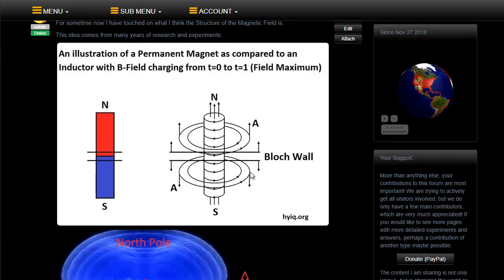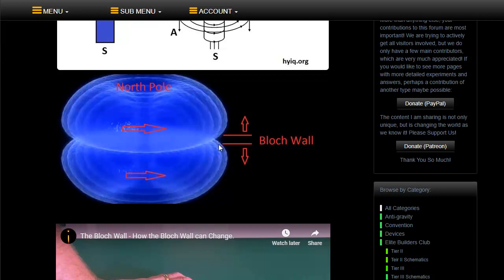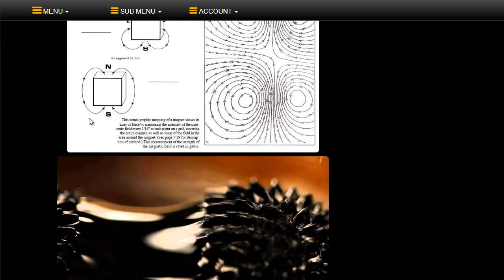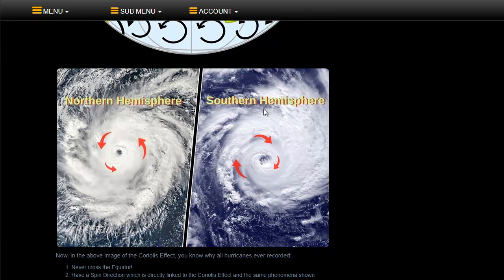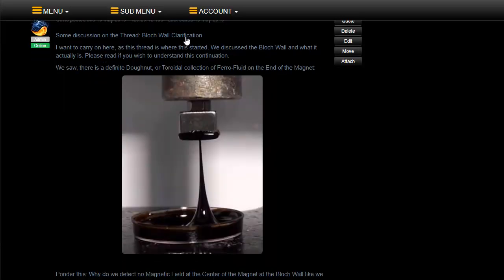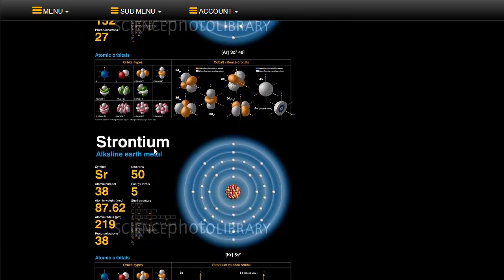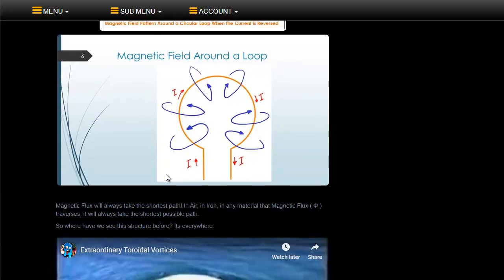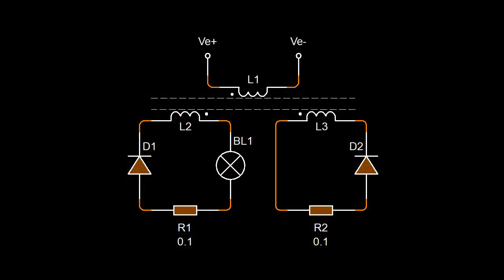Non-Inductive Coil Experiment - Video Seven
Just a single DC Pulse, 10% Duty Cycle of 3000 Cycles per Second.

Its very easy to replicate, only getting the Diodes in the right polarity is the important thing. Worth using a Re-settable Fuse just in-case.

What I have shown is just the start!

It is the beginning of a new world of Machines!

Patience and some very serious thinking will be required to further what I have shared. I know we all here have the background, we have all ready what I have shared, we all know the importance and what exactly to look for! So, I am here, any questions please post here or PM Me.

I would prefer to keep technical questions here on this thread so they can help everyone!

My Friends, we begin! A journey to the future!